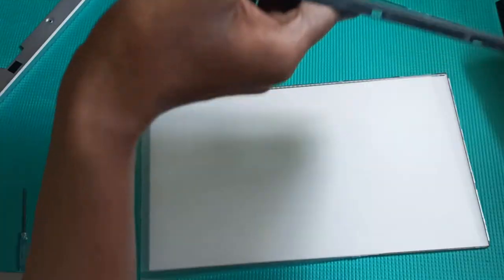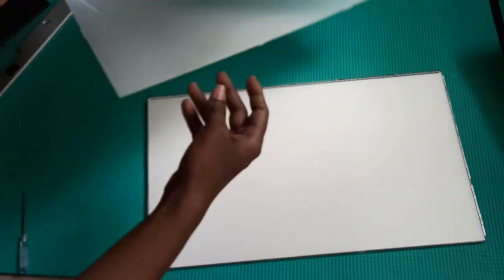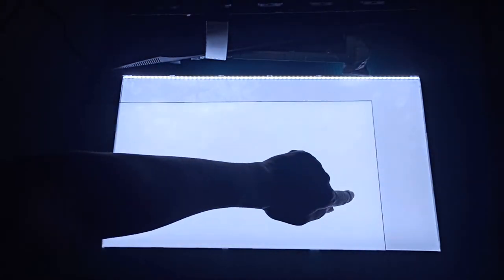what is inside LED Monitor-LED Monitor Teardown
In this video what is inside led monitor explained and about components such as optical system